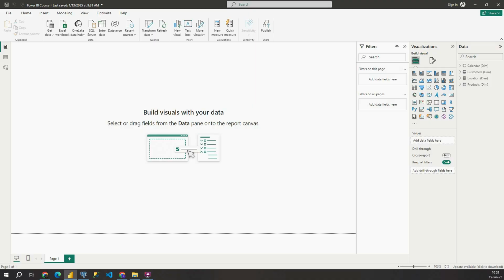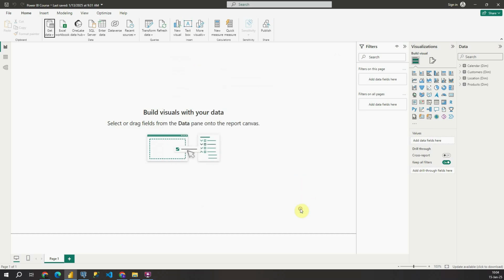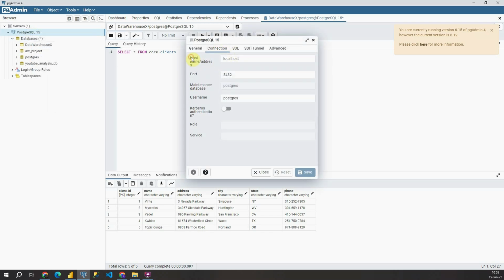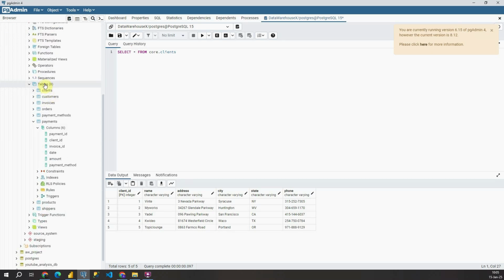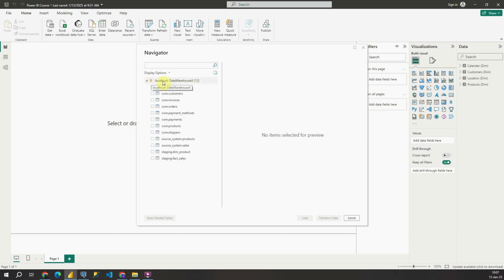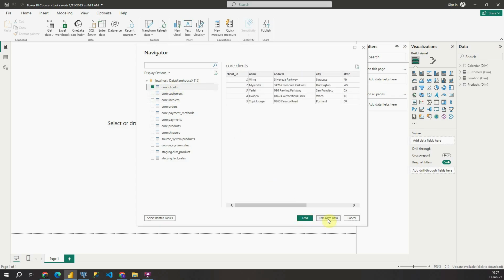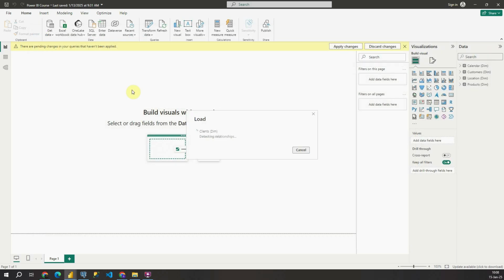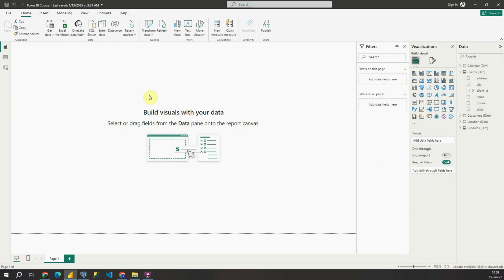Import Data From Database into Power BI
Tutorial 11:
Learn how to import data from Database in Power BI. [Postgres Database]